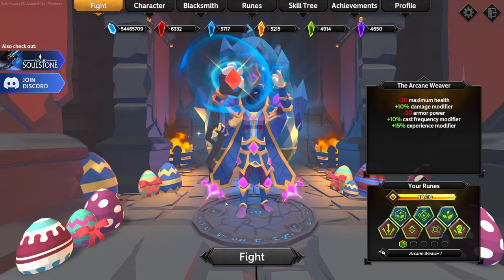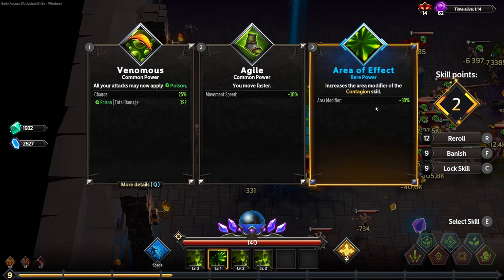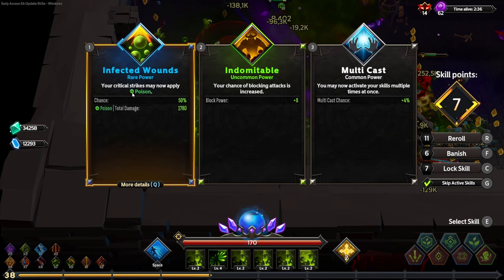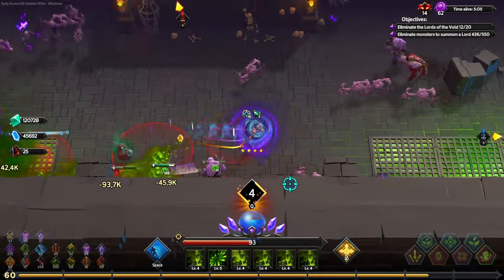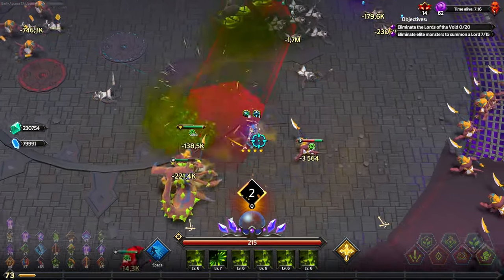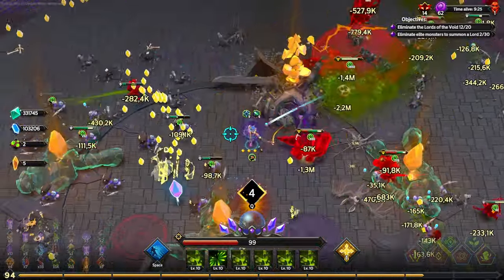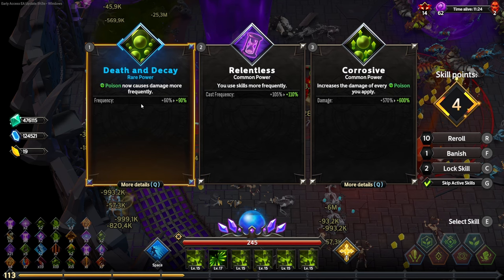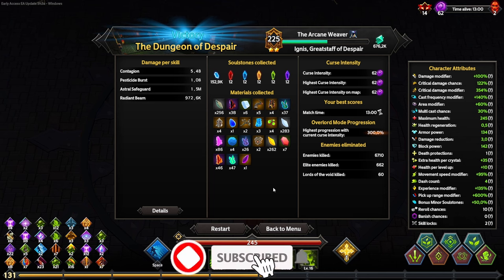This Build RIPS Through Max Danger Max Curse | Soulstone Survivors